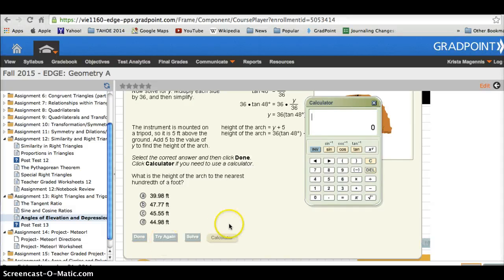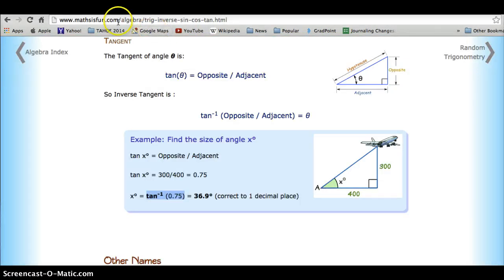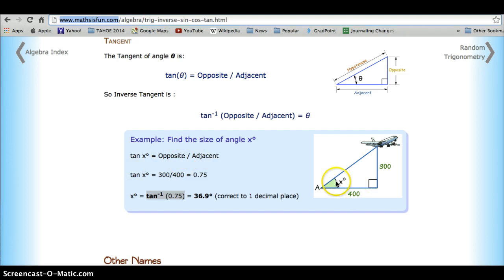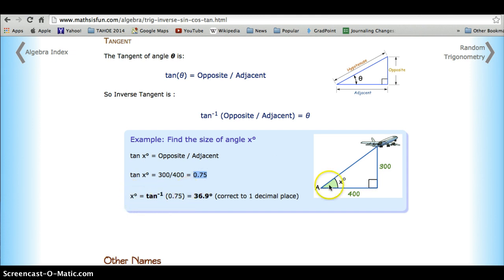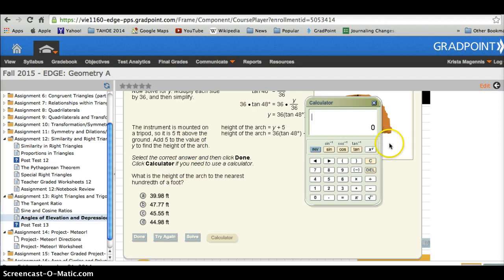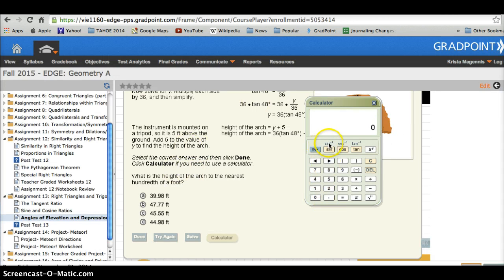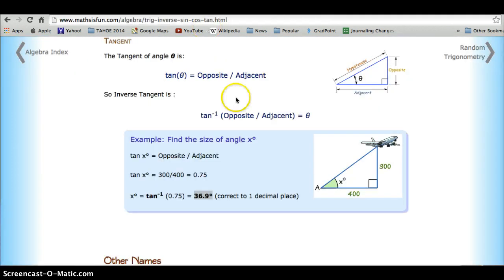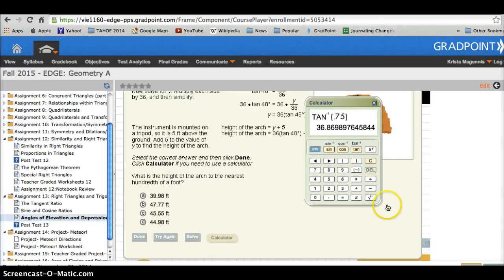How to use inverse tangent (Gradpoint Calculator)